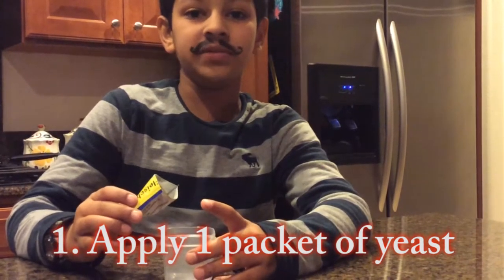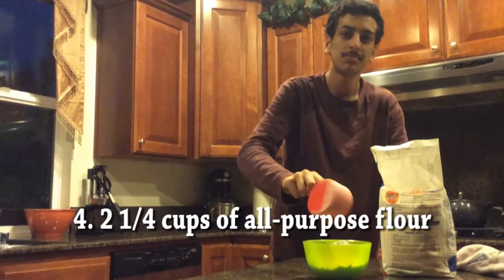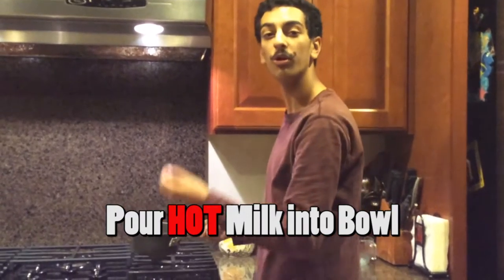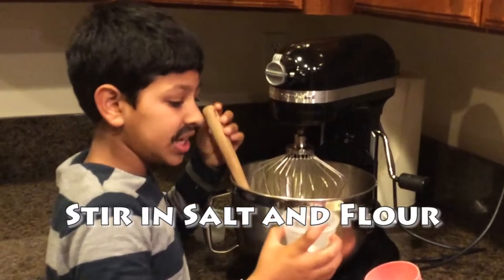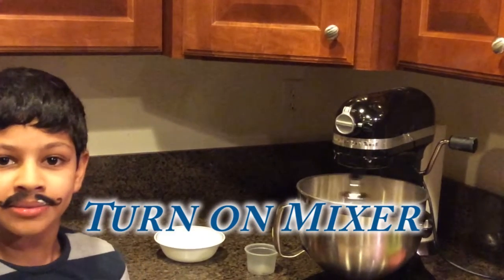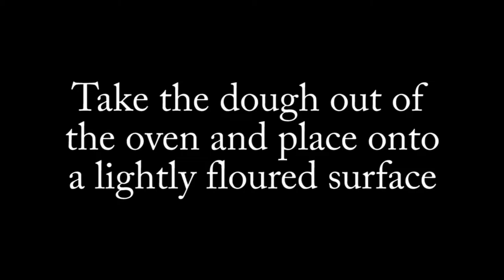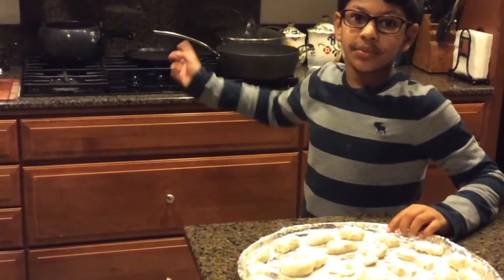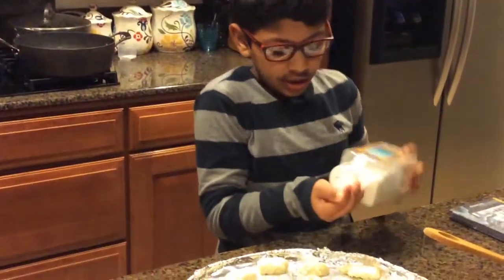Making Pretzels for Beginners!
Watch Chef Soufflé and Chef Ragu bake some Pretzels!

Note: This video is for beginners only